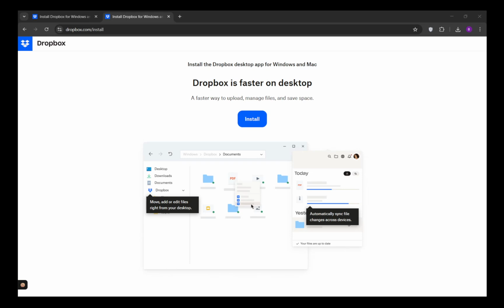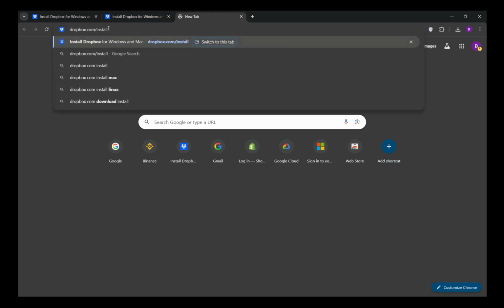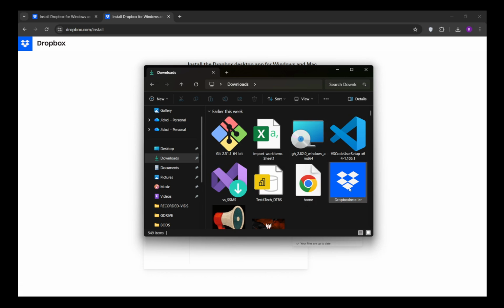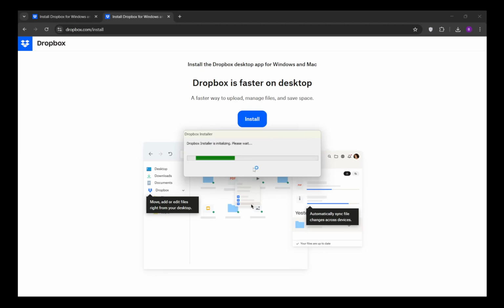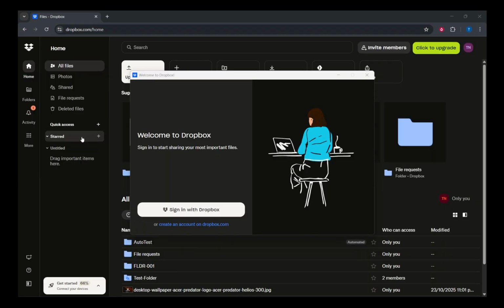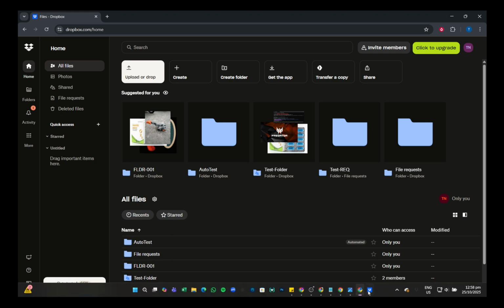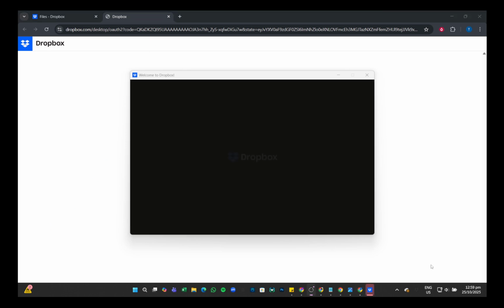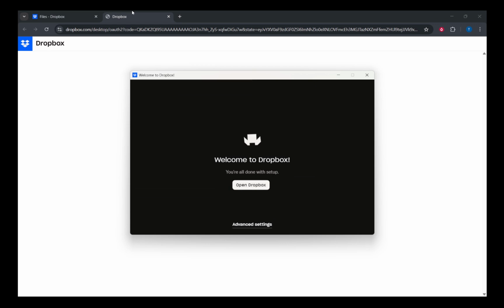How to Download and Install Dropbox in Windows 11 [2025 Guide]